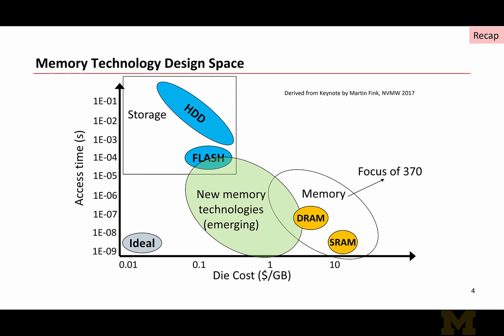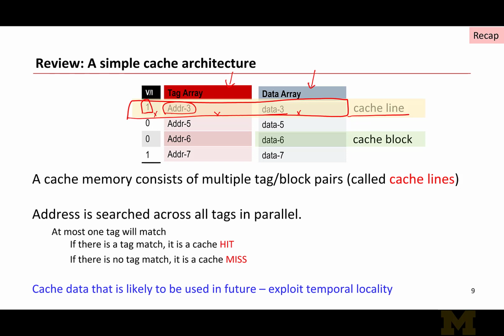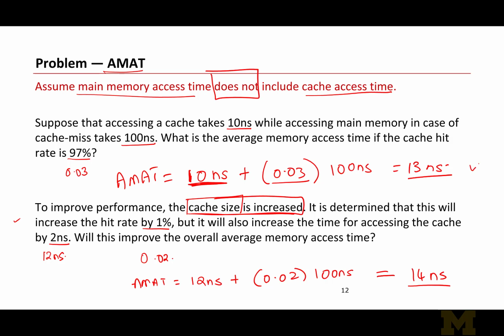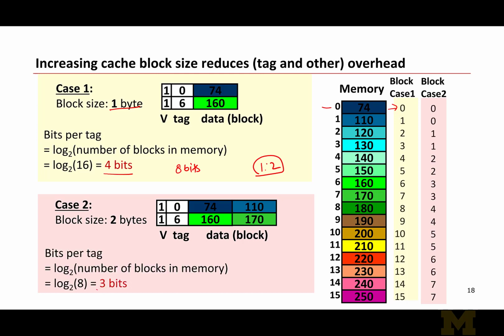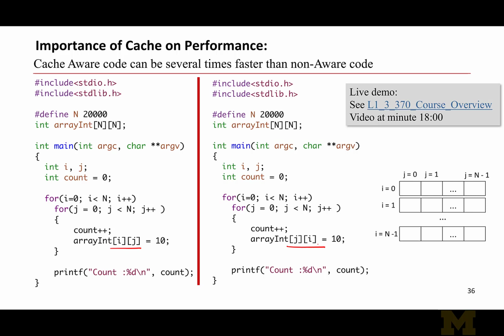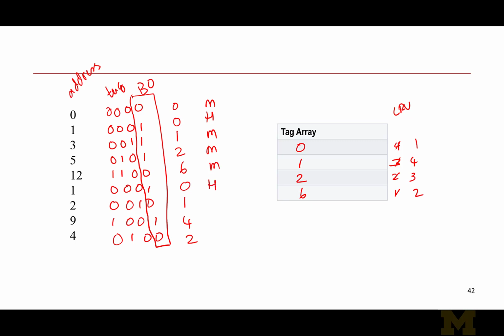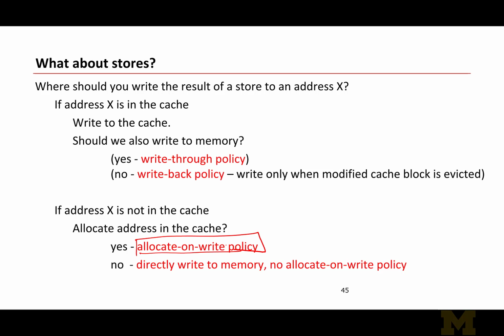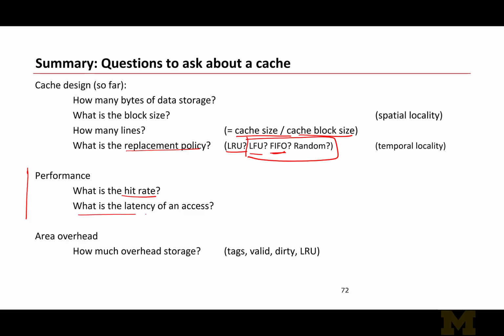Lecture 18: Full: Cache Blocks and Stores